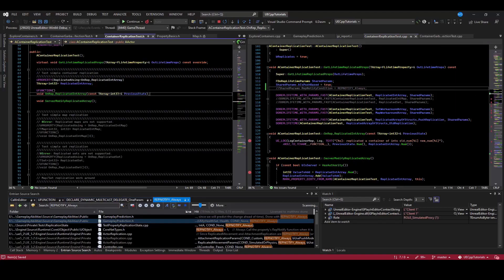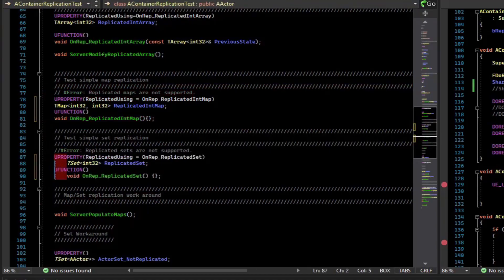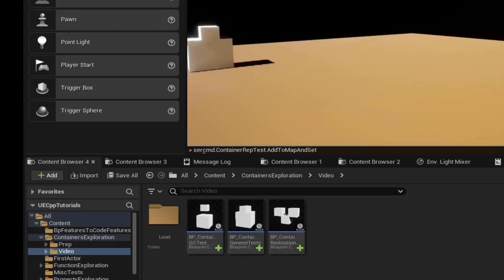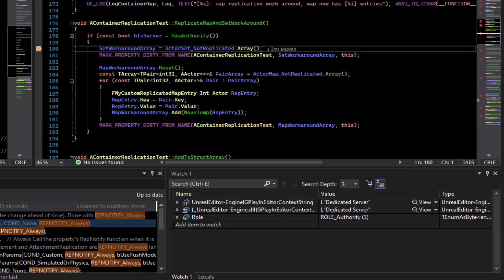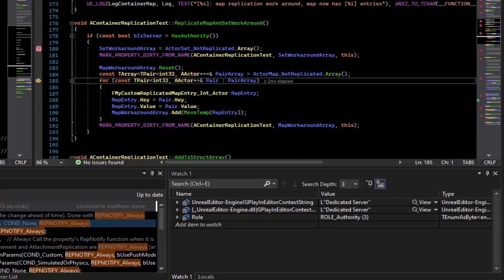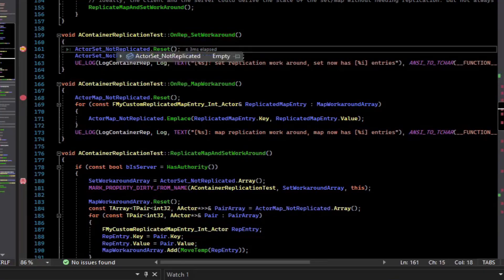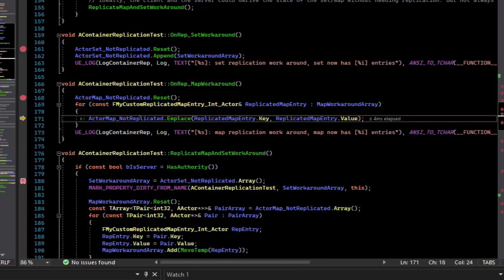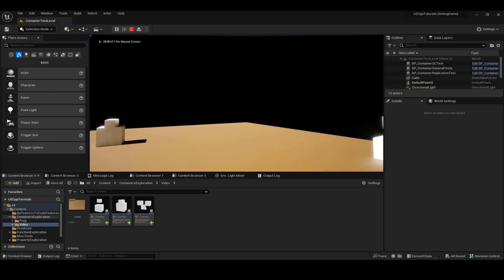TMap or TSet do not replicate - "Replicated maps are not supported." - workaround - UE C++ Tutorial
TMaps and TSets cannot be replicated uproperties in unreal.
However, they have some convenient methods to convert to an array, which we can use for replication.
That being said, this needs to be used carefully. As frequently converting your set or map data structures to an array could be a performance issue.
An alternative, is if the logic needed to build the map can be done on the client, then the client can build its own map independent of the server.
But in some scenarios, where the server is making executive decisions about the contents of the data structure, this can be used to give a bespoke update to the clients.

0:00 Maps cannot be replicated
0:28 Sets cannot be replicated
0:35 Replicating Set/Map workaround
1:17 Server converting map/set into form to replicate to client
1:49 Key/Value workaround struct
2:02 Hitting Set-Array OnRep on client
2:20 Hitting Map-Array OnRep on client
3:00 Outro